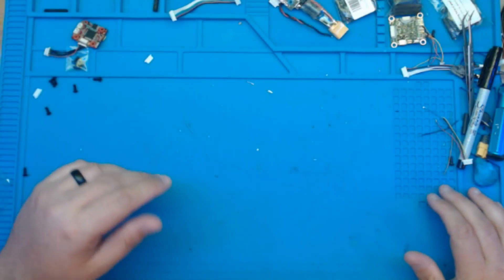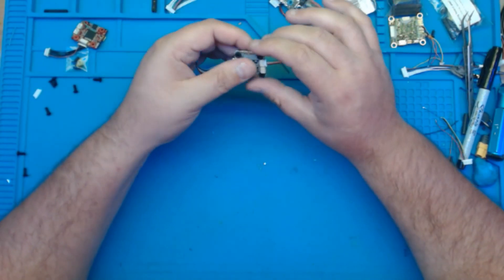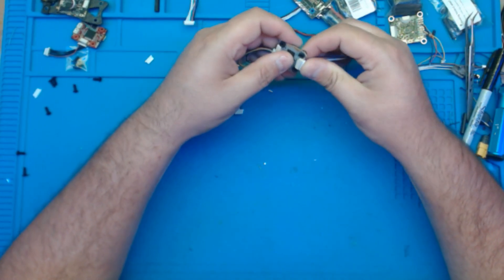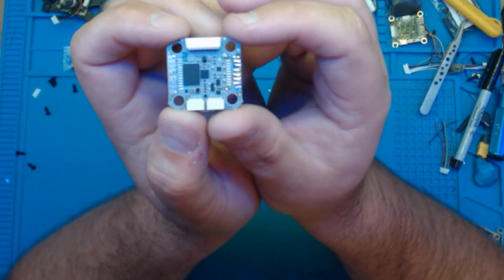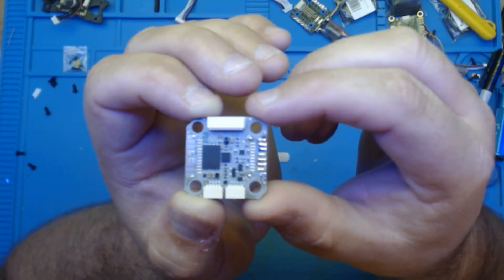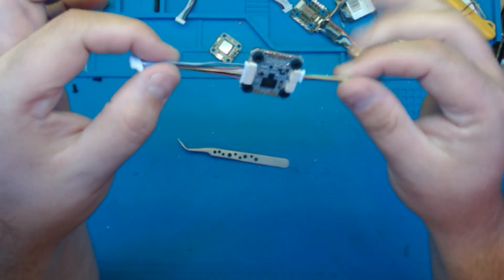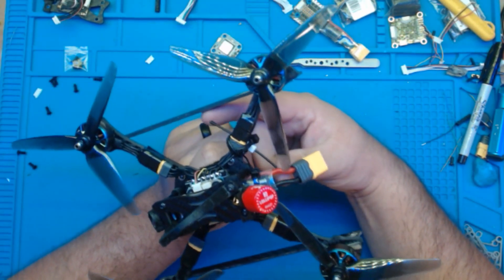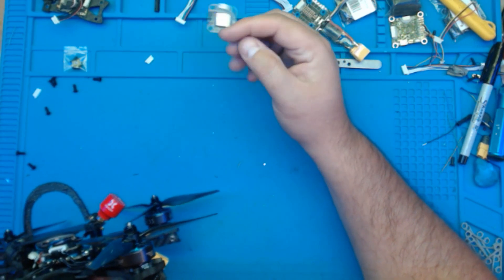Flightone Lightning H7 Flight Controller Complete First Thoughts!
24 hours in with this FC and I love it!  It has the full feature set I need plus room for expansion.  I'm glad the fc has a regular size esc connector ( at first I thought it was larger than normal).  Once I got that situated and I stopped blowing them up, it's been great.  Flies super smooth and plenty of headroom to do all the things!